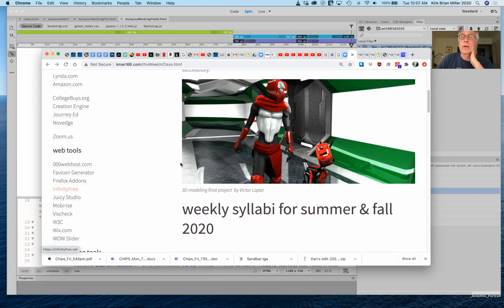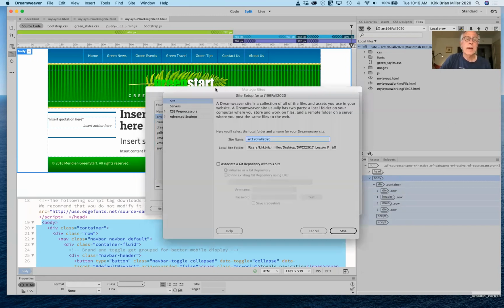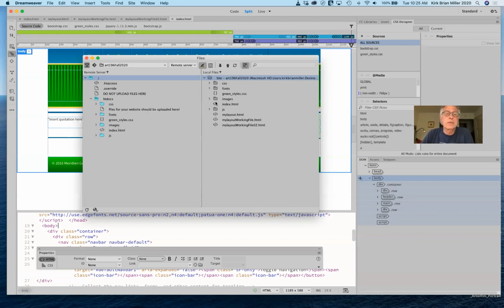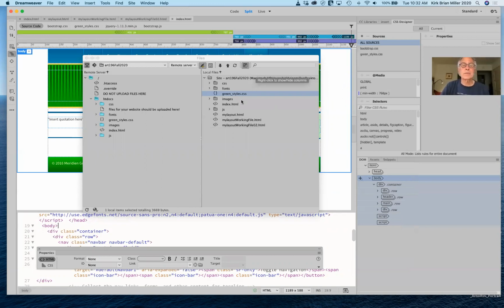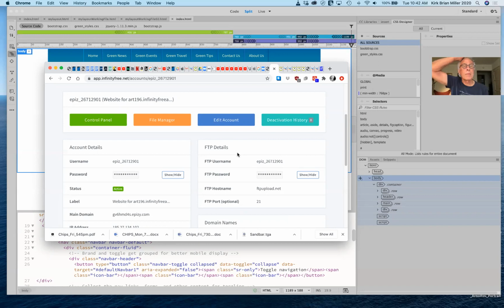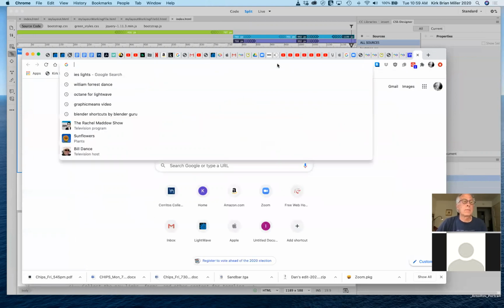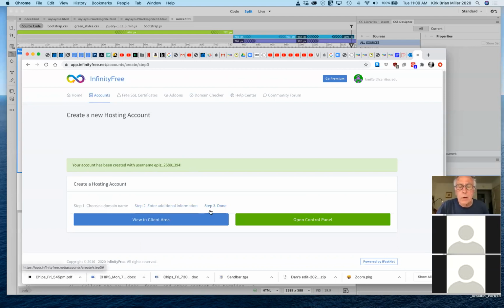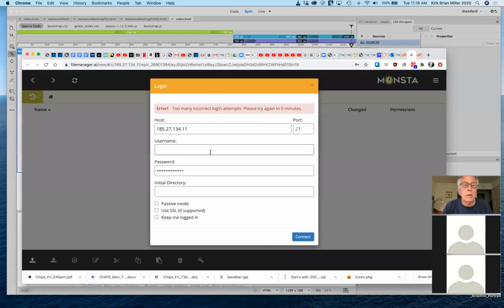Lecture 11 - Publishing Lesson 7 - Art 196 - Fall 2020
In this demonstration, we create an account with a free hosting service and publish Lesson 7.